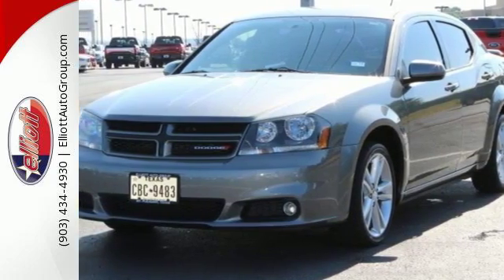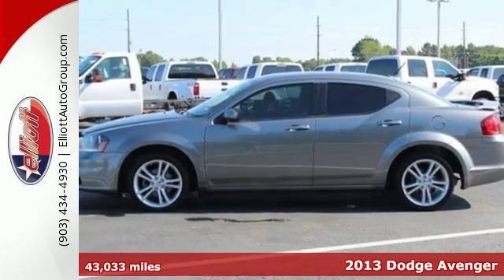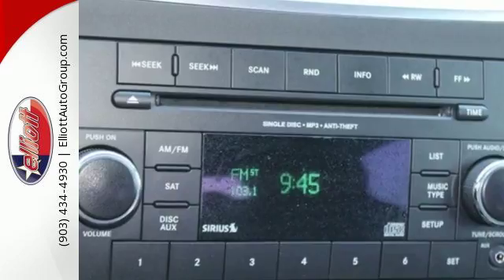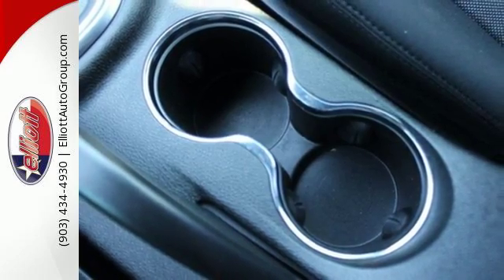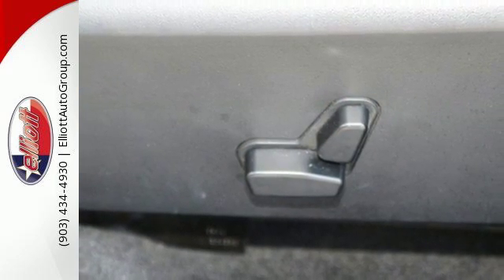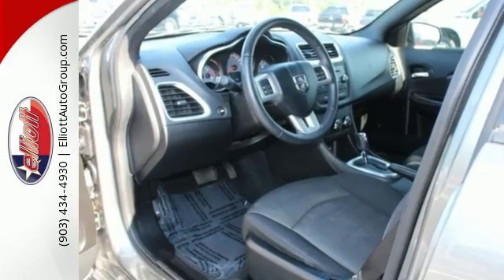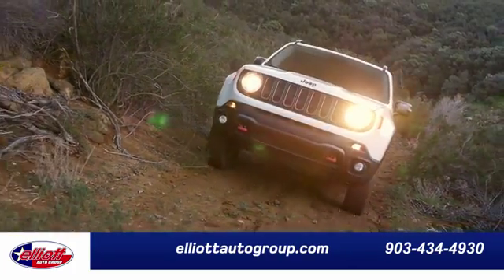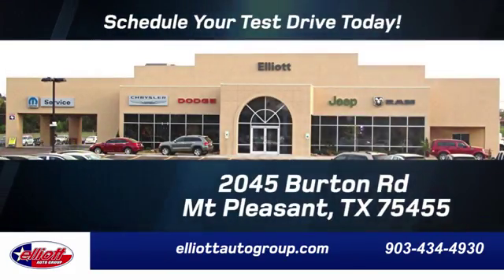Used 2013 Dodge Avenger Mt Pleasant TX Sulphur Springs, TX FP2216A - SOLD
Year: 2013
Make: Dodge
Model: Avenger
Trim: SXT
Engine: 2.4L 4 cyls
Transmission: Automatic
Mileage: 43033
Stock #: FP2216A
VIN: 1C3CDZCB8DN710456
Are you still driving around that old thing? Come on down today and get into this beautiful 2013 Dodge Avenger SXT! It is nicely equipped with features such as Automatic temperature control Brake assist Heated door mirrors MP3 decoder and Remote keyless entry. Aren't you tired of taking a beating at the pump? With this Avenger that will be a thing of the past. AutocheckA® vehicle history report We also have a great selection of new vehicles available too Excellent financing and extended warranties available Call Email or just come on in to test drive today! We are conveniently located on I-30 just west of the Titus Regional Medical Center on the frontage road brbr ELLIOTT AUTO GROUP~We don't do things the 'old' way we do them the RIGHT way!

Address:
2045 Burton Rd.